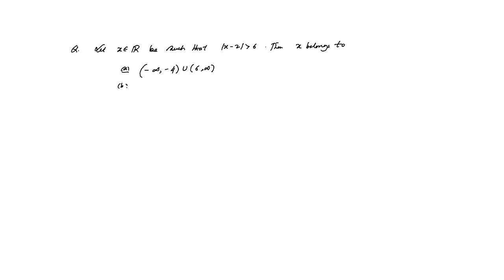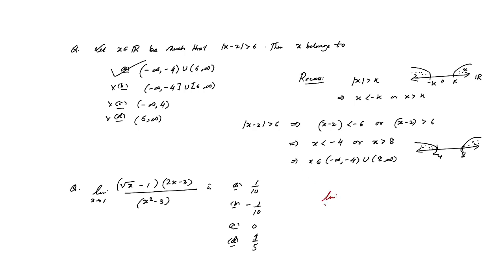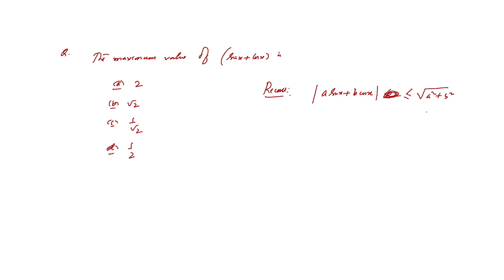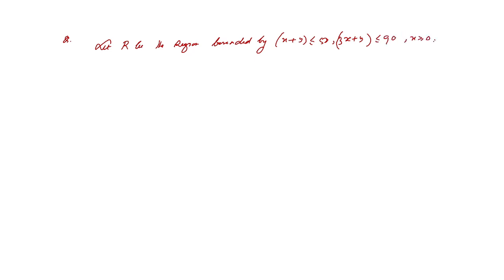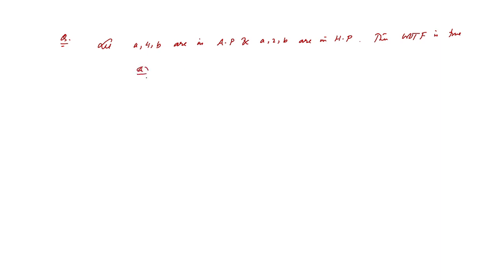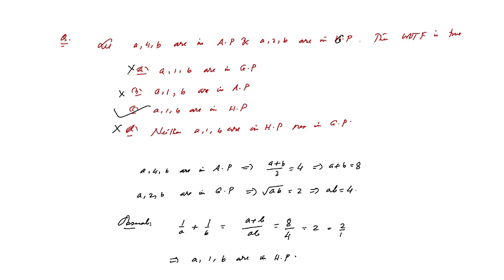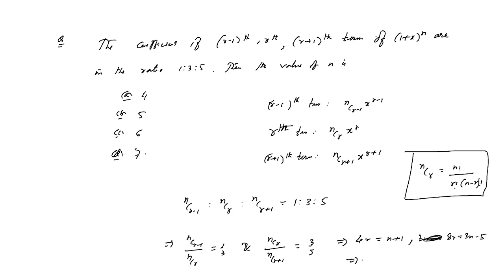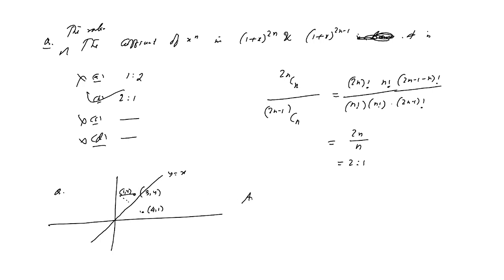KVS PGT MATH SOLUTION 2023 PART 2